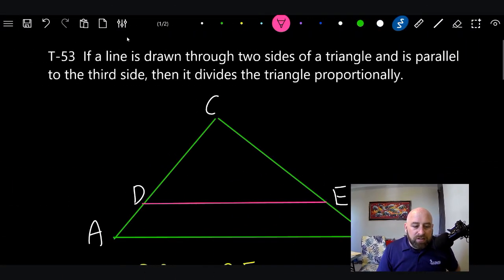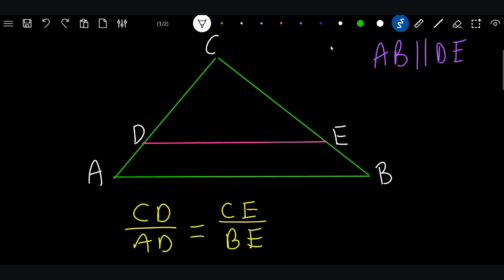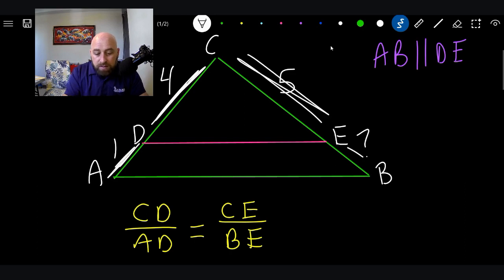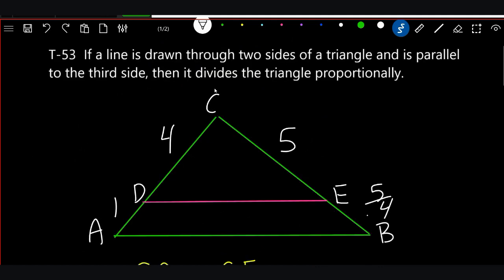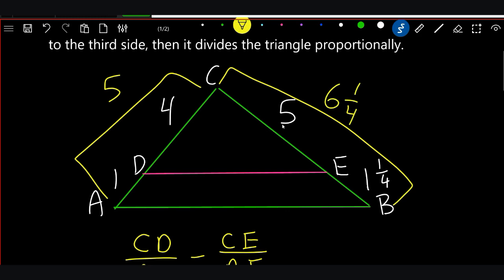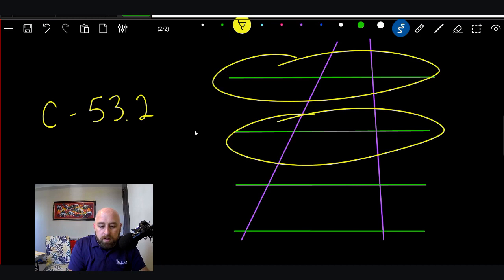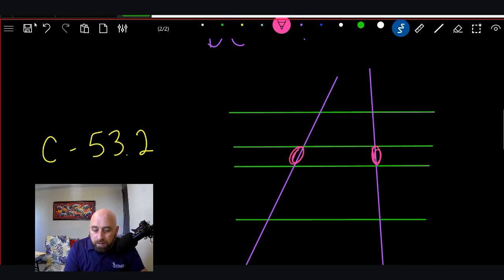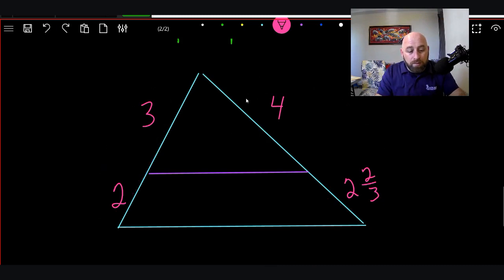Geometry Lesson 4.4 Proportional Division of Lines